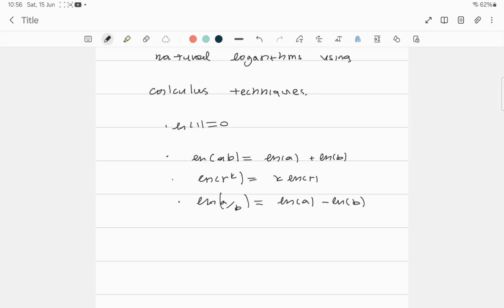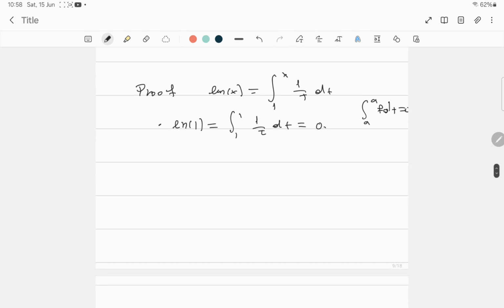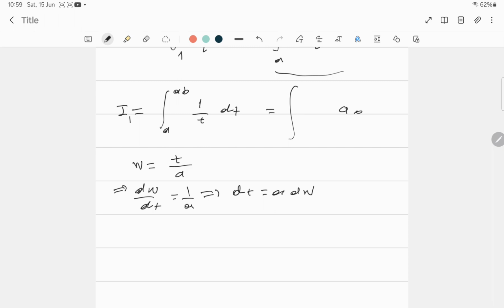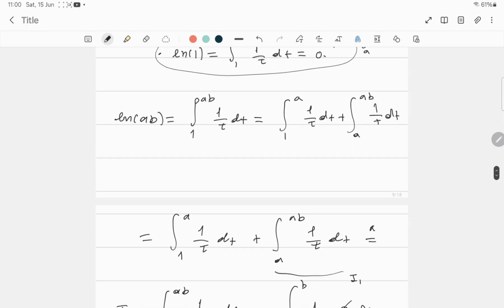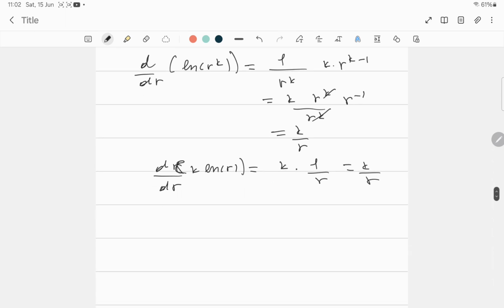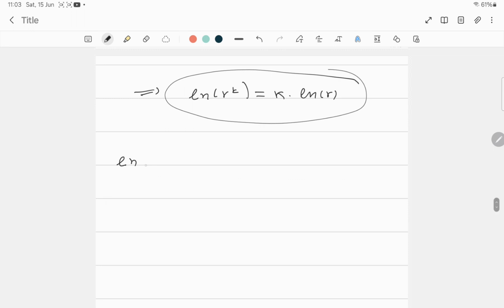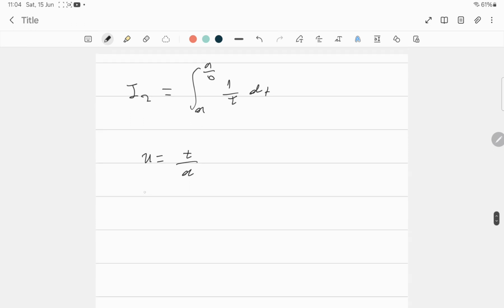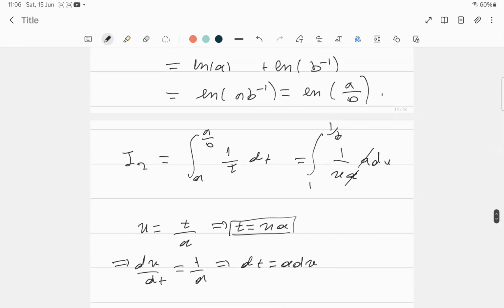Properties of natural logarithms via calculus techniques.